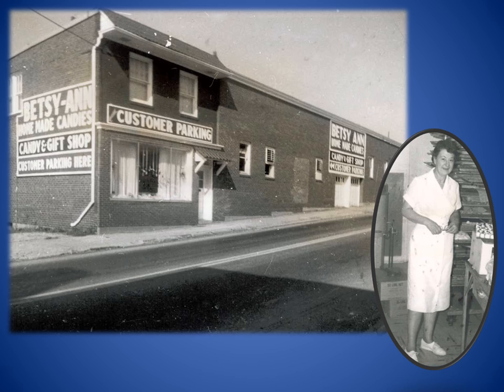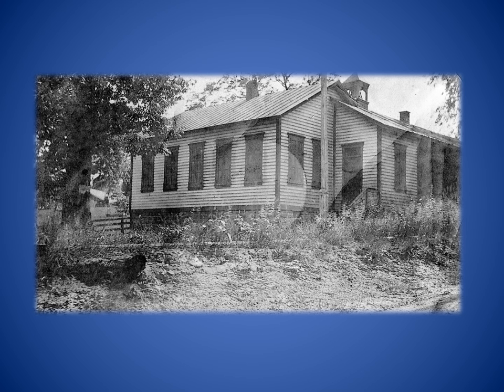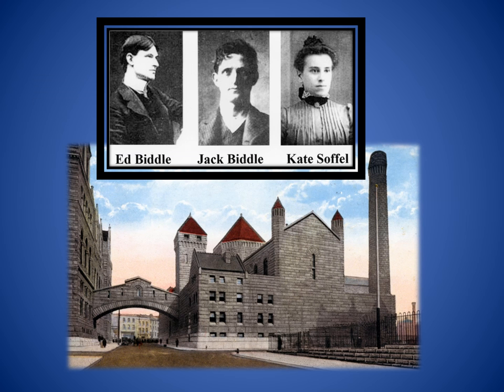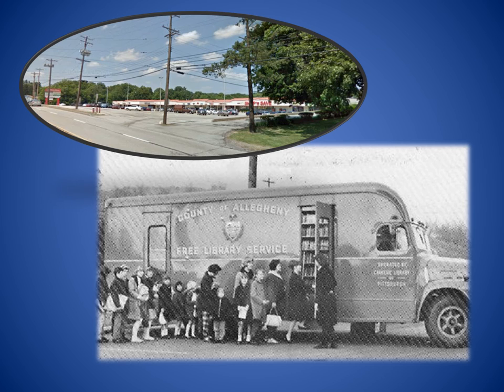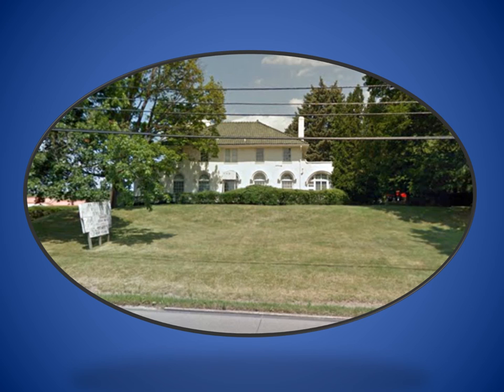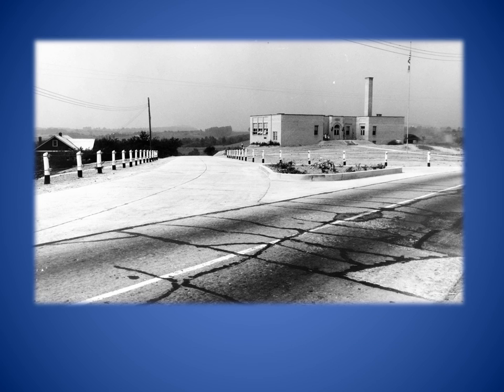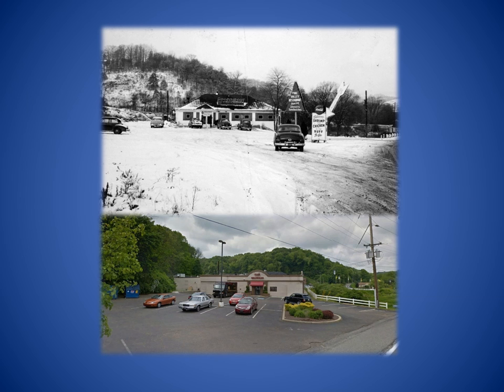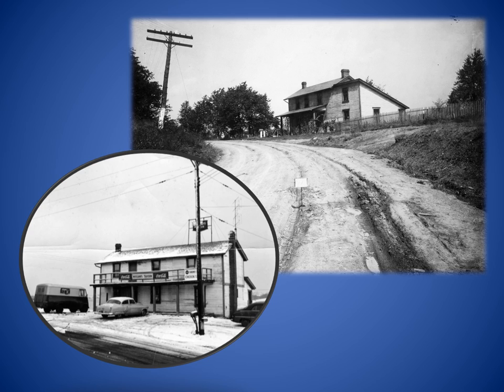Perry Highway Road Show Presentation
The Perry Highway Road Show program features nearly 100 year old photos of Perry Highway in the North Hills. These images are part of the Northland Historical Image Collection hosted on the Historic Pittsburgh website. In addition to the photographs, historian Debby Rabold will share stories collected from residents as well as newspapers and other sources.